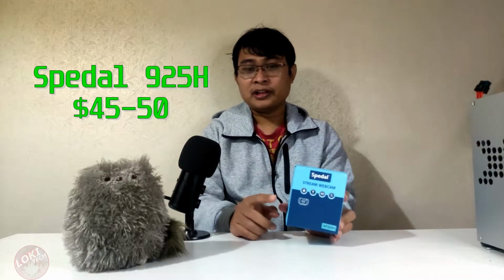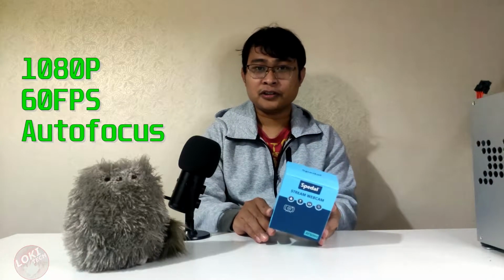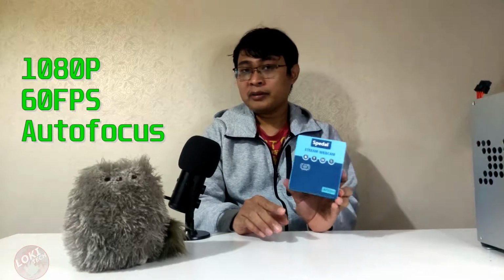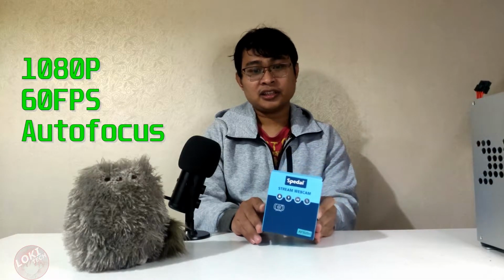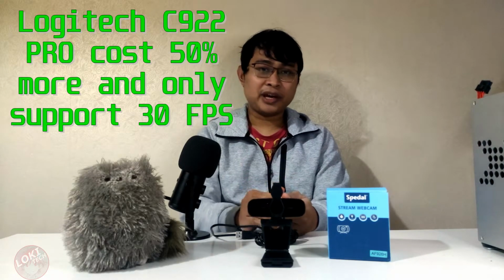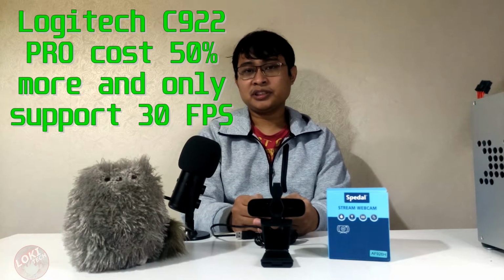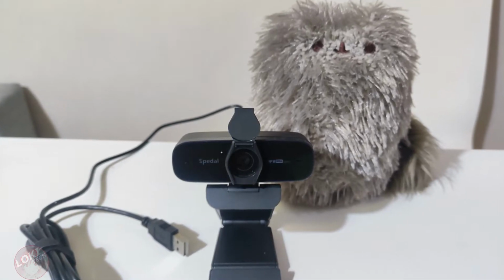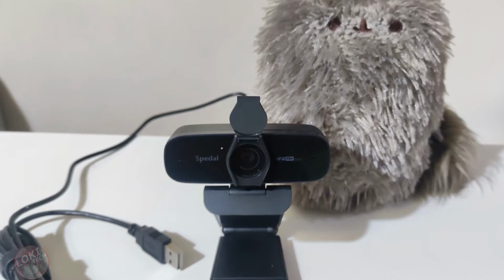Spedal 925H Streaming Webcam Review! 1080P, 60FPS, Autofocus!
Spedal 925H Streaming Webcam Review!

It has 1080P, 60FPS, Autofocus with only 45-50 bucks

TIMELINE
00:00 Intro
00:50 Unboxing
02:11 Image Quality and Sound
02:53 Recording Test (5000 bitrate)
04:21 Final thought

Sound and Credits by:
Ragnarok Online - BGM 62 - High Roller Coaster